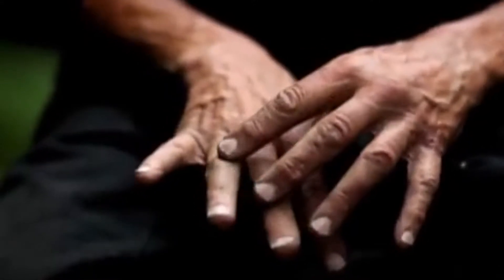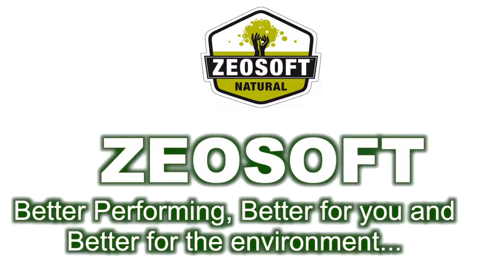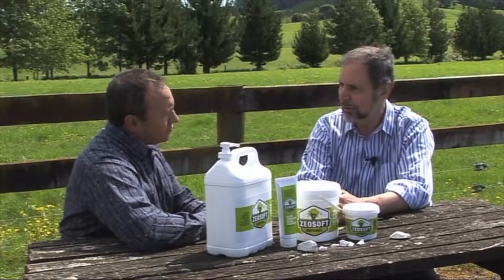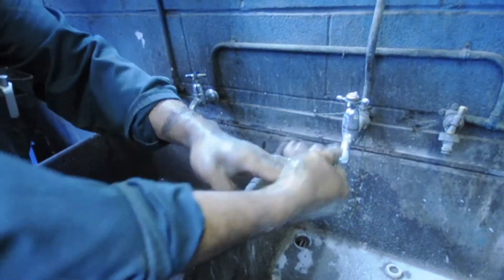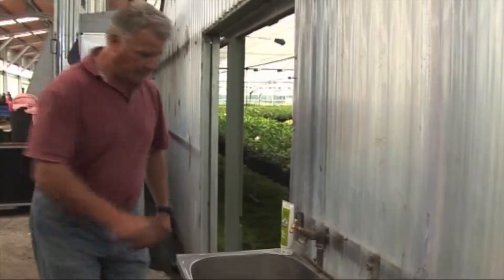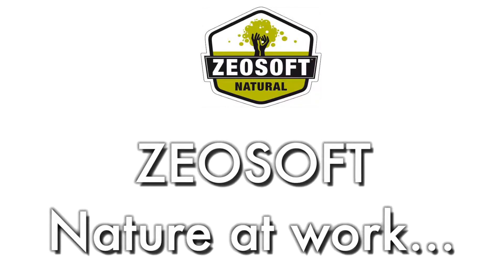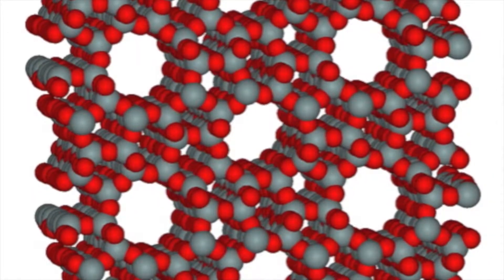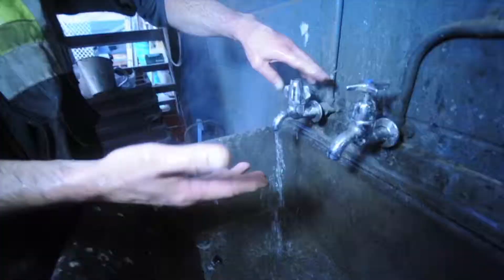ZeoSoft Promotional Video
The video backgrounds Zeosoft Hand Hygiene products and outline the key differences with Zeosoft products